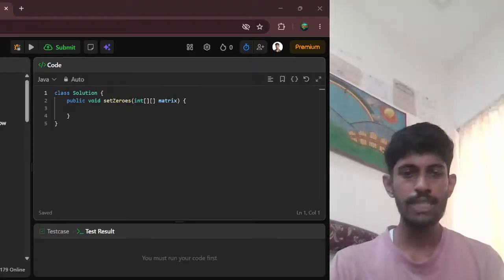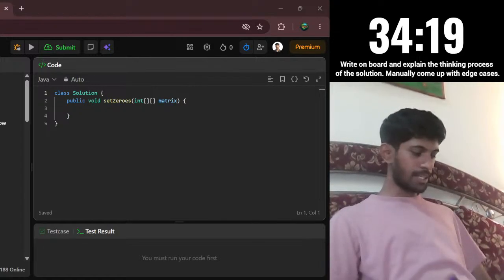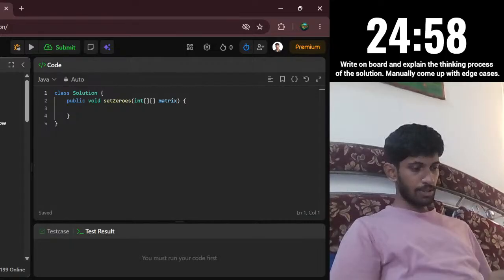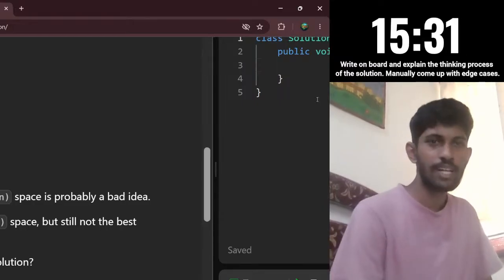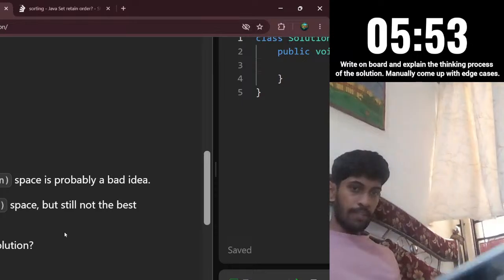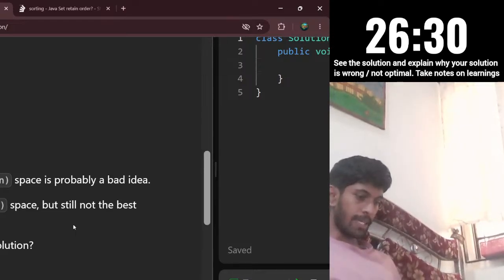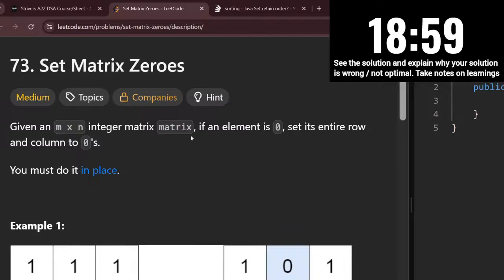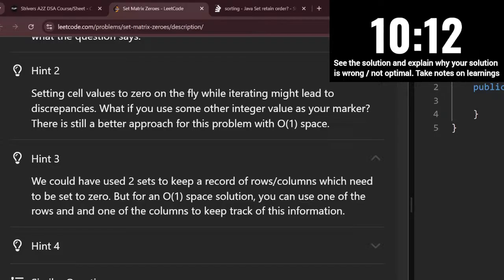Set Matrix Zero Leetcode (73) LIVE 🔴| Study DSA with me